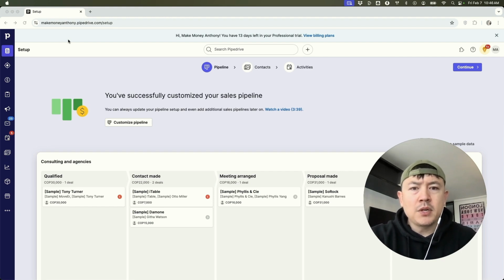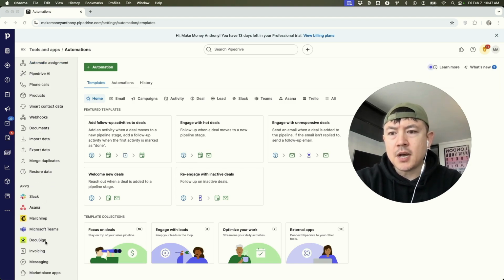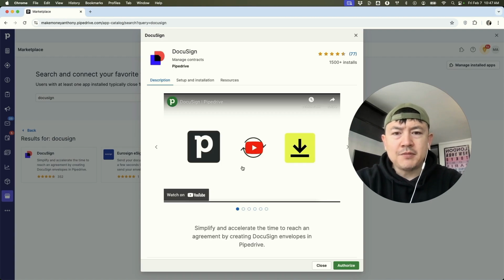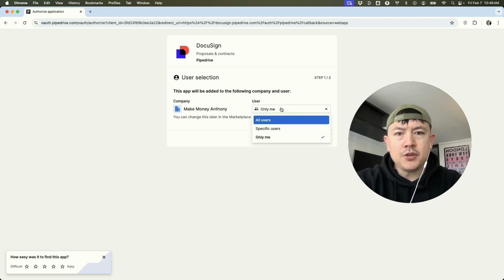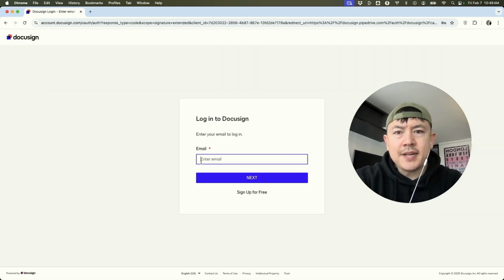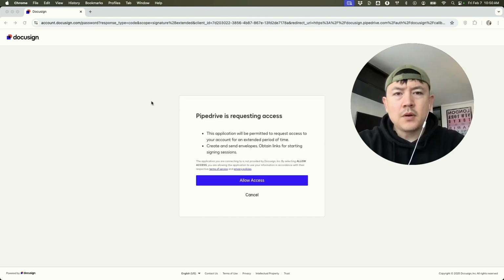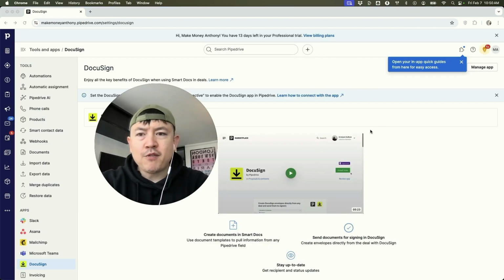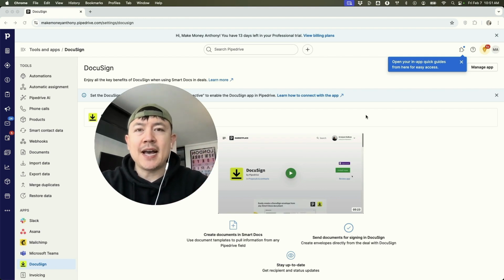✅ How To Link Connect Docusign To Pipedrive CRM 🔴